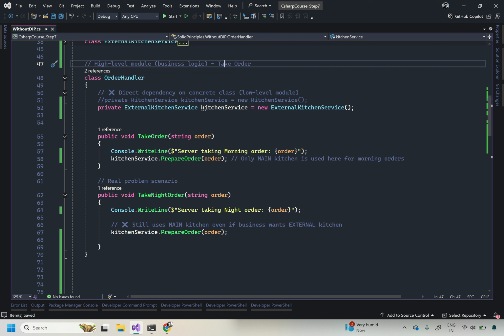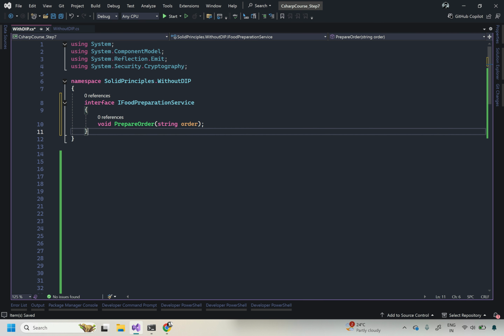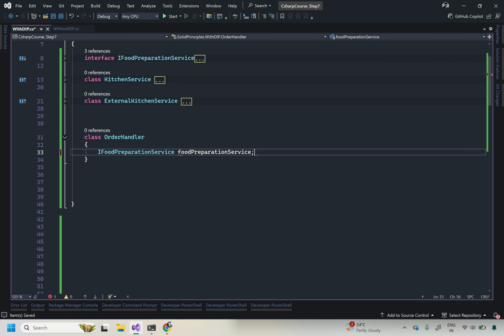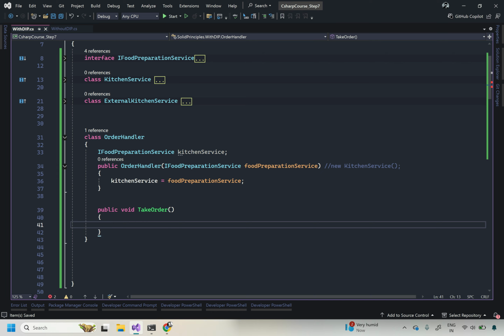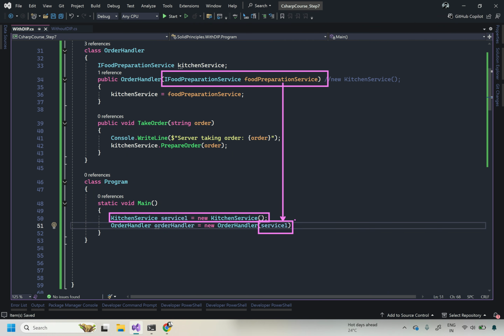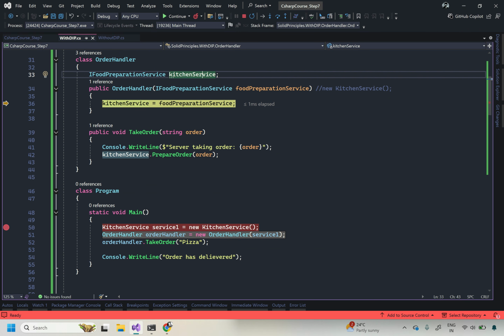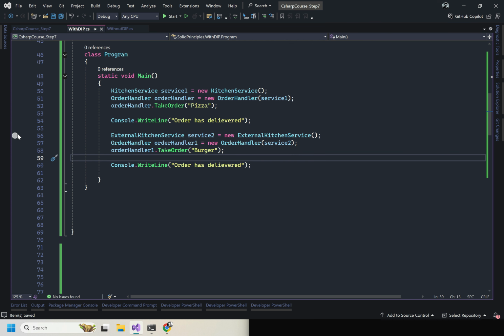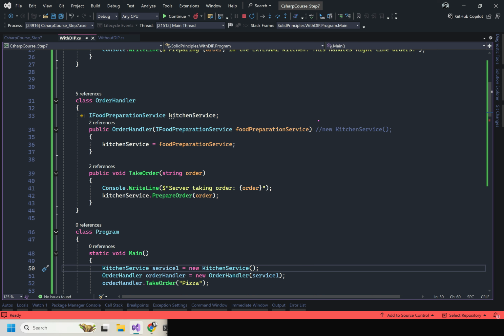233. Solving the Problem using DIP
In this video, we will understand how to solve software design problems using the Dependency Inversion Principle (DIP) in C# with simple explanations and practical real-time development concepts.

Applying DIP is very important because developers use it to reduce tight coupling, improve flexibility, and build scalable and maintainable enterprise-level applications using abstractions and dependency management techniques.

This session is specially designed for beginners to clearly understand how DIP solves real-time dependency management problems using clean and maintainable software architecture.

📘 In This Video:
✔ Solving the Problem using DIP
✔ Reducing Tight Coupling
✔ Understanding Dependency Management
✔ Using Abstractions Properly
✔ Understanding Interface-Based Design
✔ Improving Software Flexibility
✔ Improving Application Maintainability
✔ Understanding Flexible Architecture Design
✔ Real-Time DIP Implementation

🎯 What You Will Learn:
✔ Applying DIP Properly
✔ Reducing Direct Dependencies
✔ Understanding Abstraction-Based Design
✔ Improving Software Architecture

💡 Real-Time Concepts Covered:
✔ Software Architecture Planning
✔ Dependency Injection Concepts
✔ Reusable Code Architecture

💡 Throughout This Course You Will Learn:
✔ Industry-Oriented Programming
✔ Object-Oriented Programming
✔ Async and Await
✔ Exception Handling

💡 This Course Is Helpful For:

Beginners

Students

Freshers

Working Professionals

Job Seekers